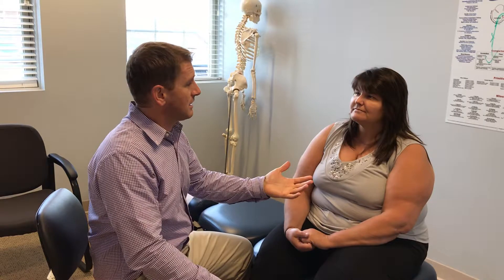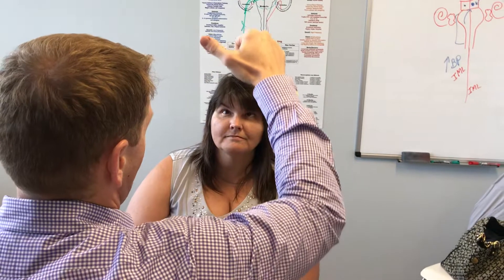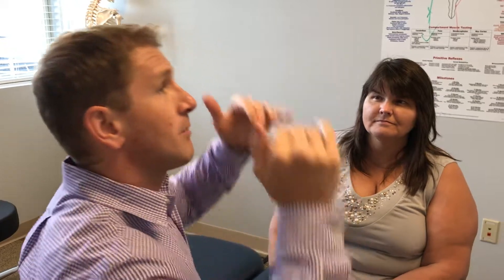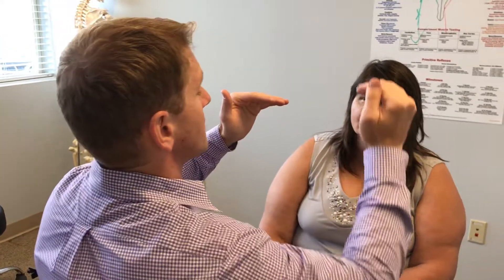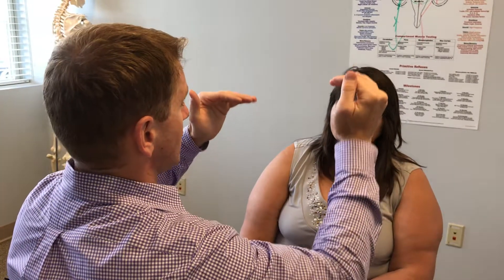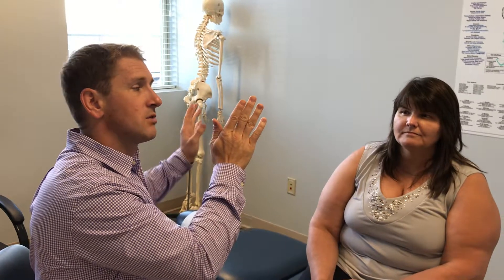Partial Palsy of Cranial Nerve III (oculomotor nerve)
Partial Palsy of Cranial Nerve III (oculomotor nerve) with occipital neuralgia, cervical dystonia, imbalance and coordination issues resulting in gait ataxia